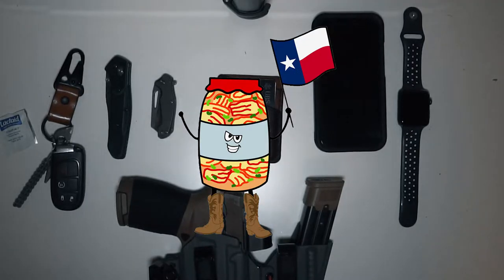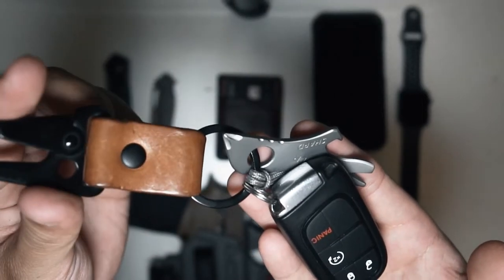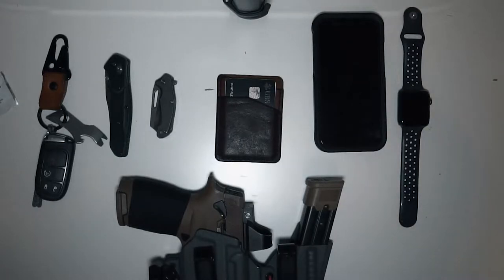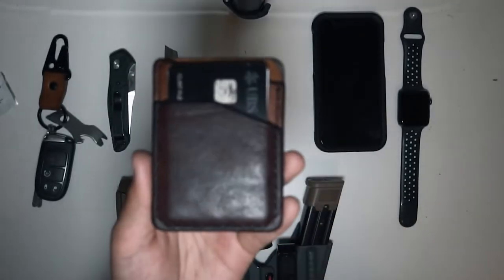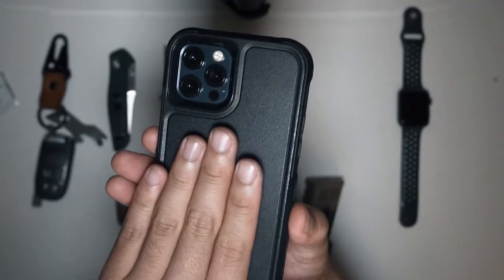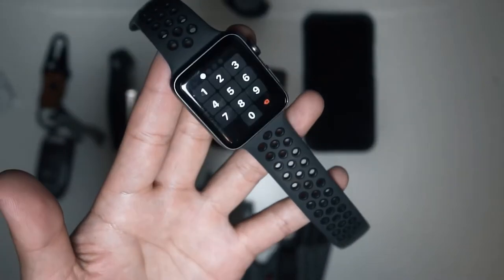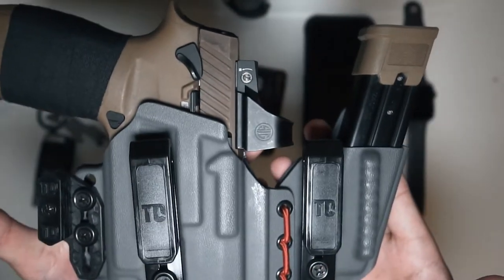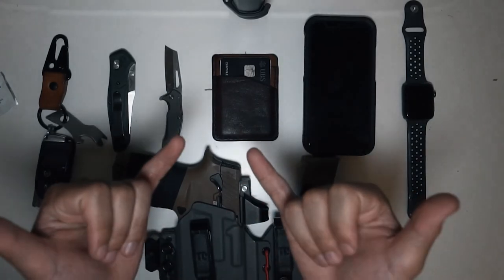Summer Every Day Carry - Off Duty School Teacher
During the regular school year, my everyday carry is much different than what I carry on the weekends or during the summer. Maybe, with the way the world is going, teachers will be allowed to carry more forms of defense rather than our hot coffee and fire extinguishers...